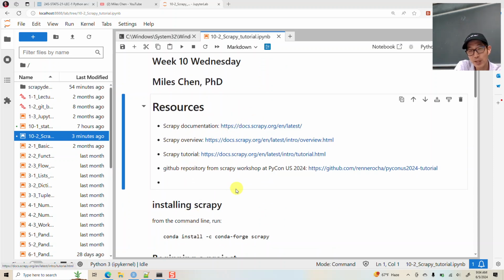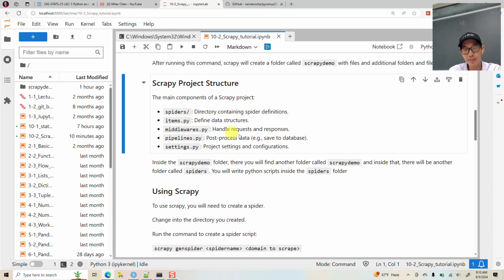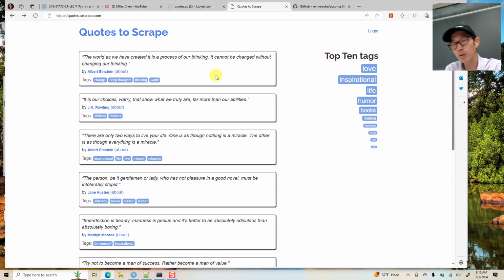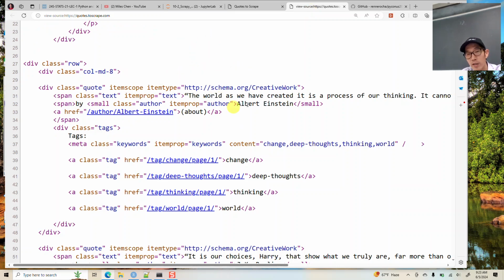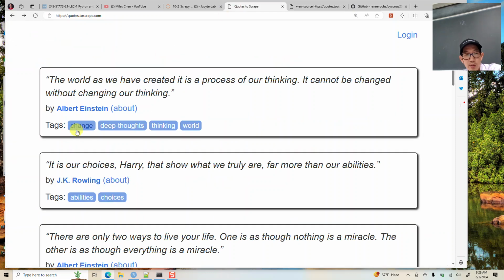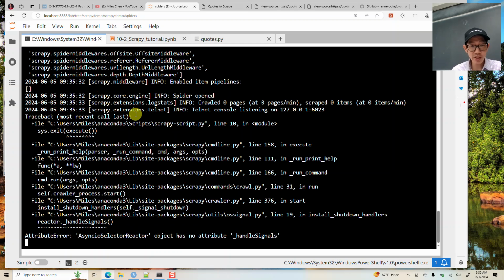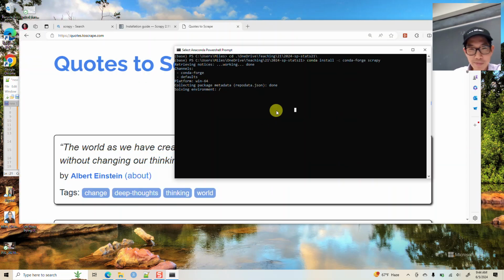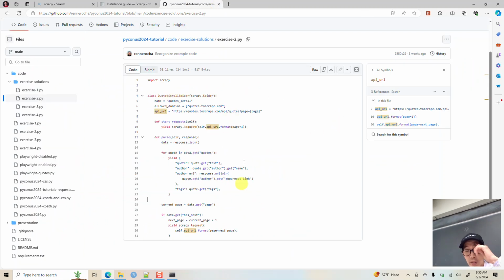2024 06 05 Stats 21